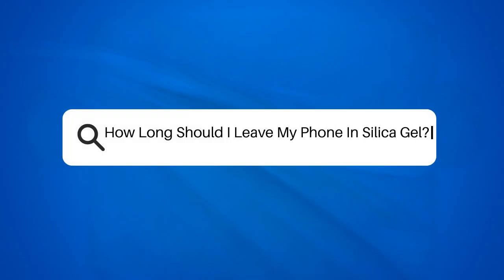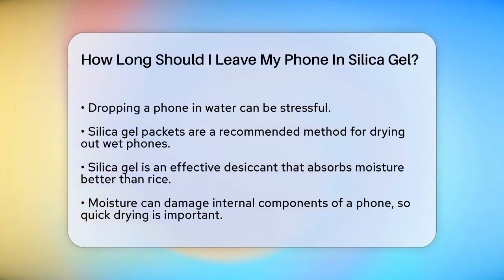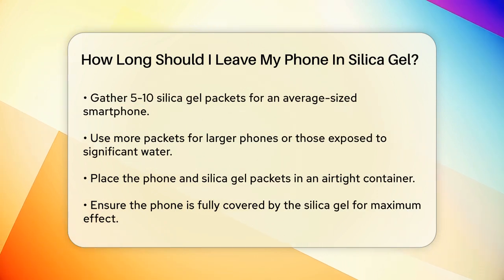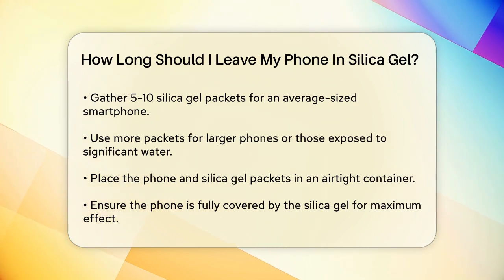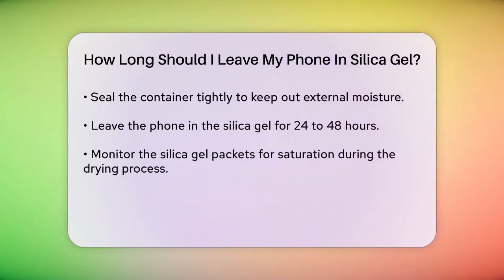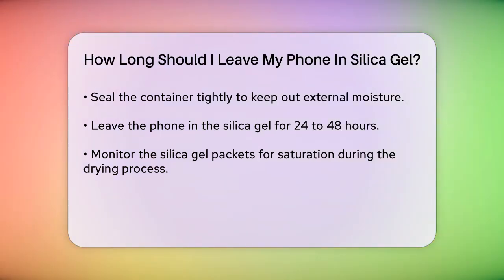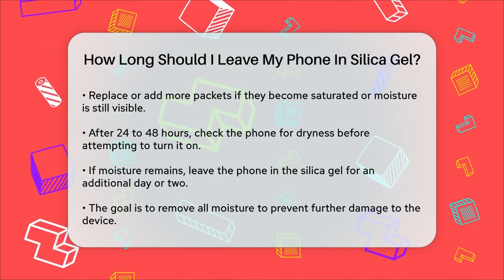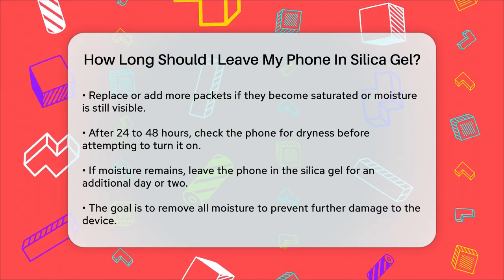How Long Should I Leave My Phone In Silica Gel? - Chemistry For Everyone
How Long Should I Leave My Phone In Silica Gel? Have you ever faced the challenge of dealing with a water-damaged phone? In this informative video, we’ll guide you through the process of using silica gel packets to dry out your device effectively. We’ll explain why silica gel is a superior choice for absorbing moisture compared to other methods. You’ll learn how many packets to use based on your phone's size and the extent of water exposure.

We’ll also cover the best practices for placing your phone in an airtight container with silica gel to maximize moisture absorption. Understanding the optimal time frame for leaving your phone in the silica gel is essential, and we’ll provide tips on how to monitor the packets to ensure they are doing their job.

Additionally, we’ll discuss what to look for when inspecting your phone after the drying period and what steps to take if moisture is still present. This video is a must-watch for anyone looking to save their device from water damage.